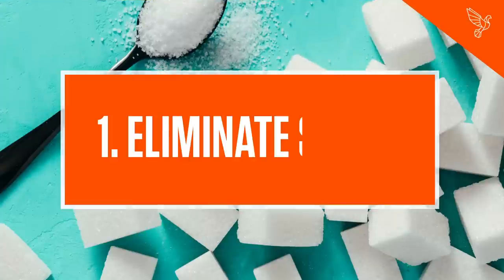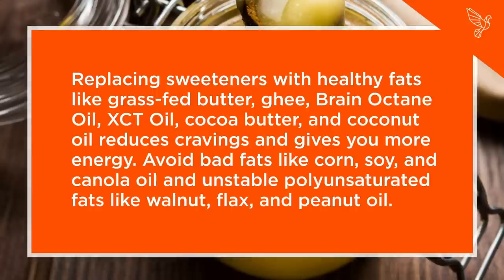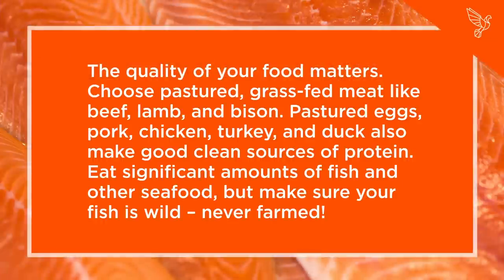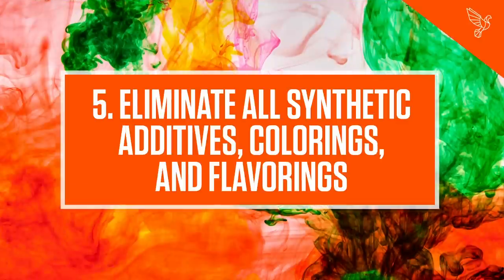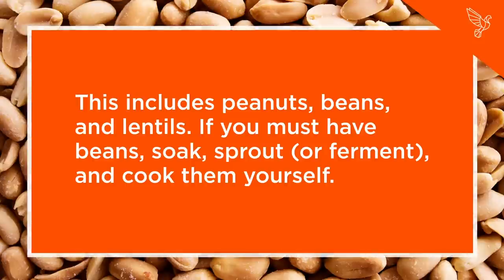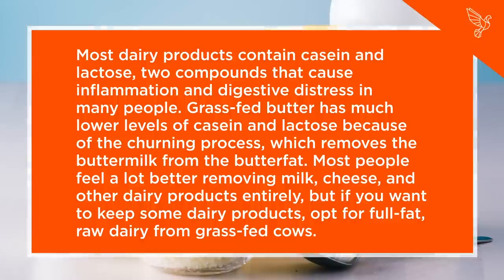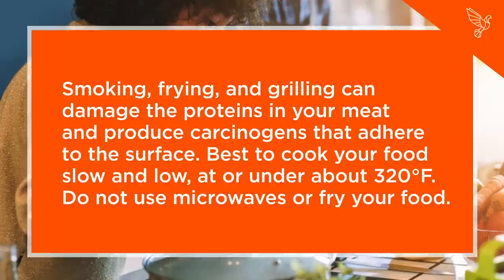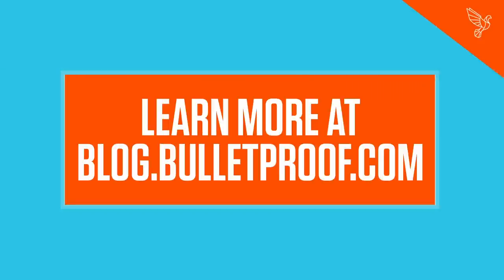How to Start the Bulletproof Diet in 10 Easy Steps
If you’ve been considering the Bulletproof Diet, you might want to start experiencing the incredible benefits now, but are unsure if you can make all of these changes. Especially if you’ve been eating a typical western diet, the Bulletproof Diet seems like a complete overhaul.

A small percentage of people can dive right in and never turn back. The rest of us have much more success making small changes that add up. Adding easy steps as you become ready for them helps you embrace change, instead of resisting it, especially when you feel noticeable improvements with each lifestyle adjustment.

Here is the Bulletproof Diet in 10 steps that you can incorporate little by little on your own time and according to your own comfort levels.

Also, one simple hack - Bulletproof Coffee - try making it at home - here's the recipe!